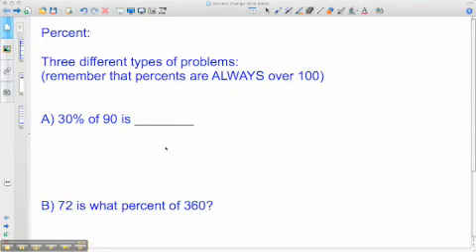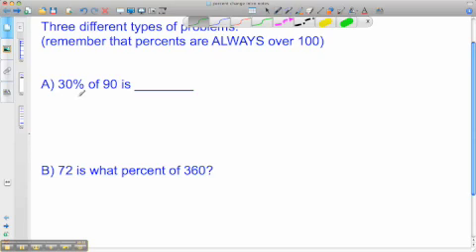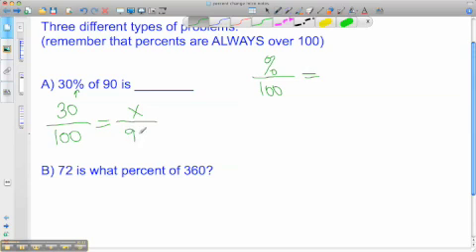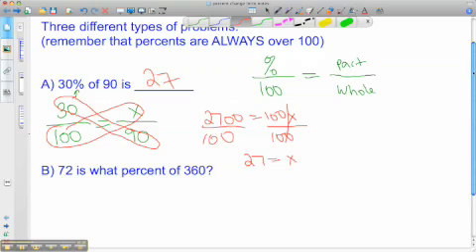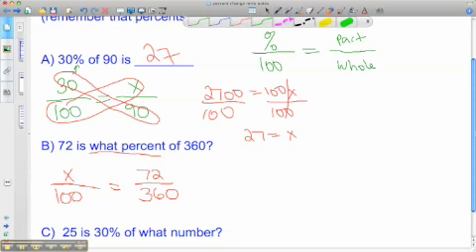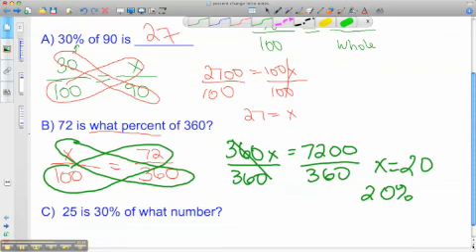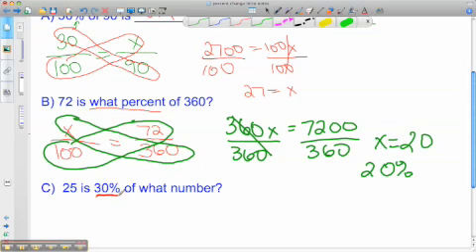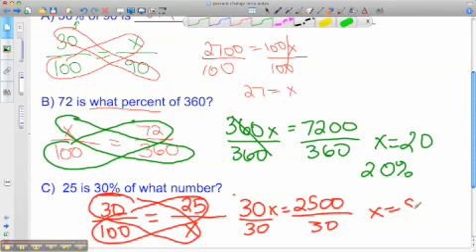Percent Lesson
per lesson